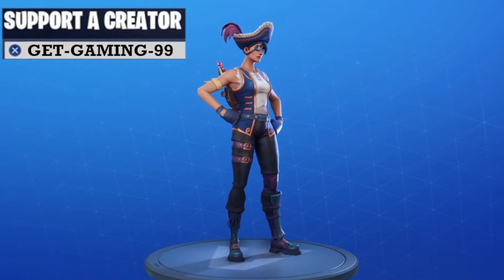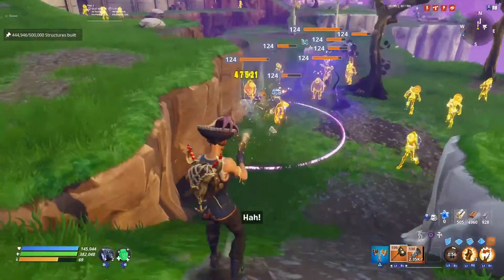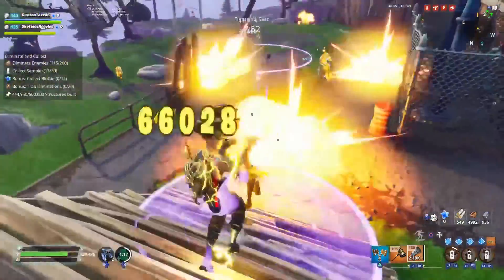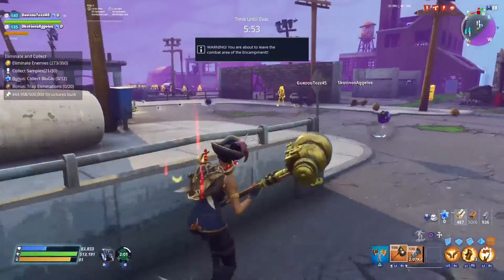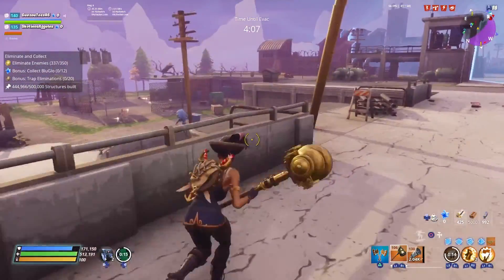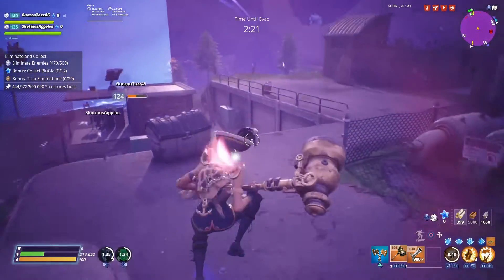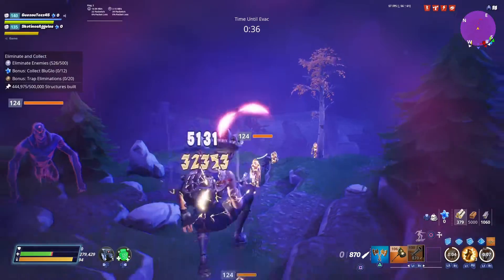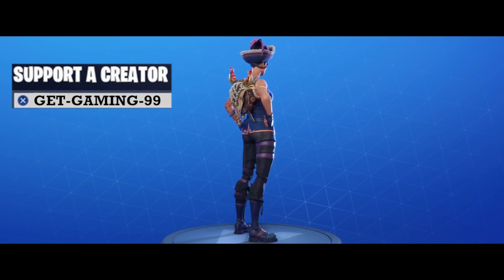BUCCANEER RAMIREZ! // STRONGEST HERO IN THE GAME! // Fortnite Save The World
CREATOR CODE ► GET-GAMING-99

NEW Soldier, Buccaneer Ramirez! Strongest Lefty and Righty hero?